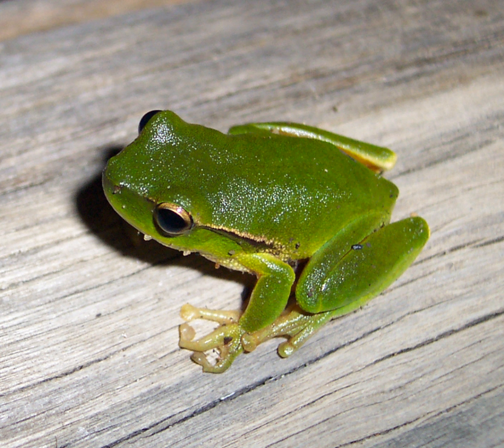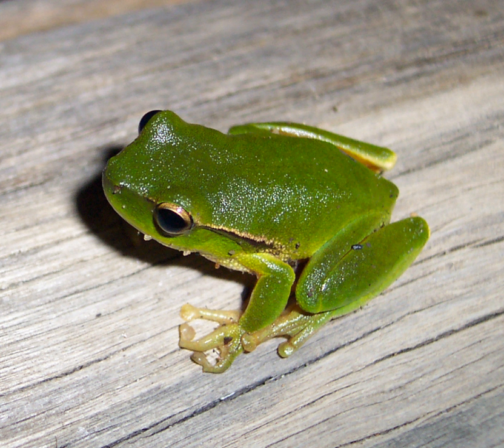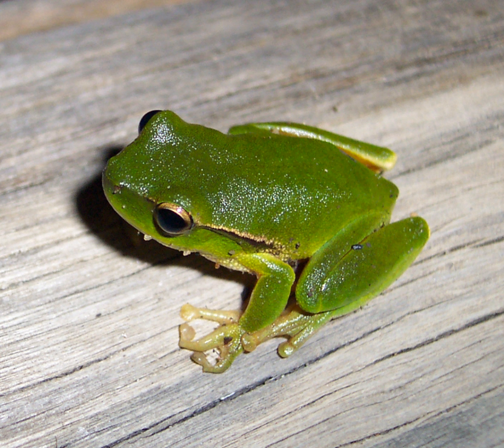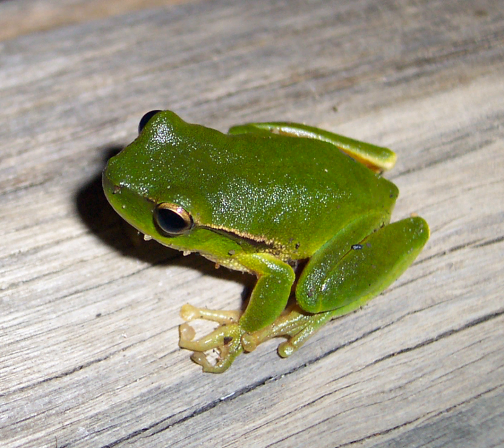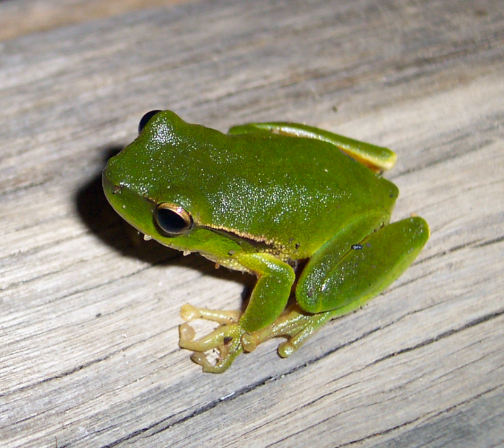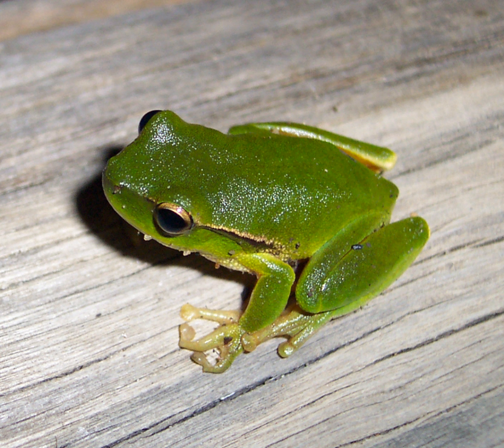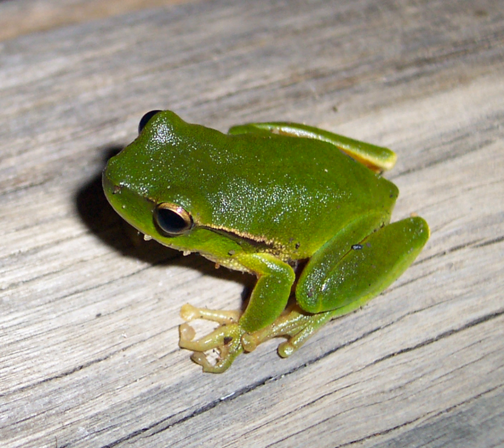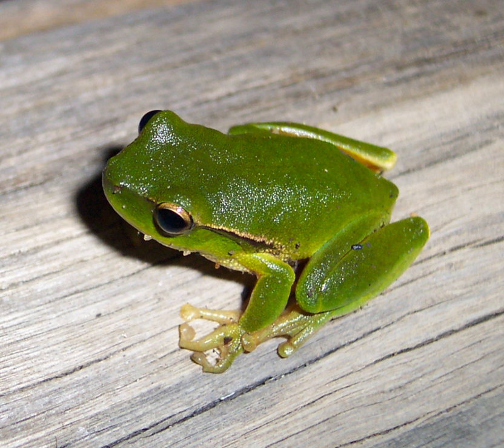Leaf green tree frog | Wikipedia audio article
00:00:12 1 Description
00:00:52 2 Ecology and behaviour
00:01:25 3 Key
00:03:26 4 As a pet
00:03:42 5 Sources

- Socrates

SUMMARY
The leaf green tree frog (Litoria phyllochroa) is a species of stream-dwelling frog, native to eastern Australia from the Queensland/New South Wales border south to Sydney.